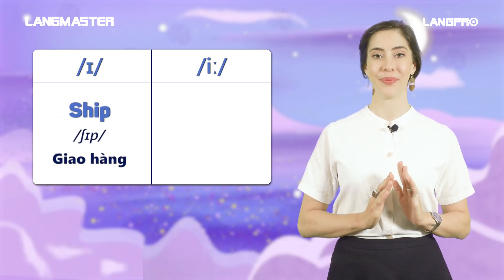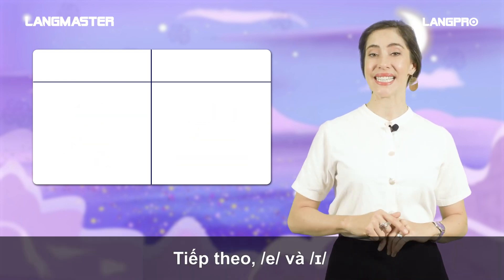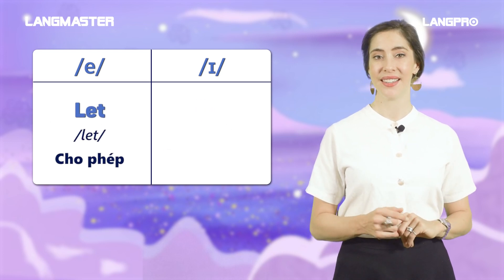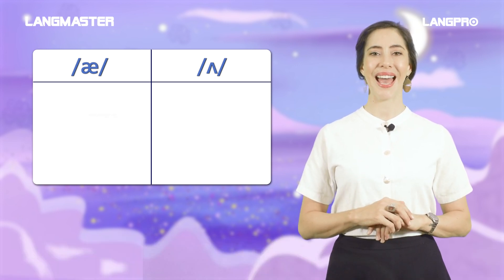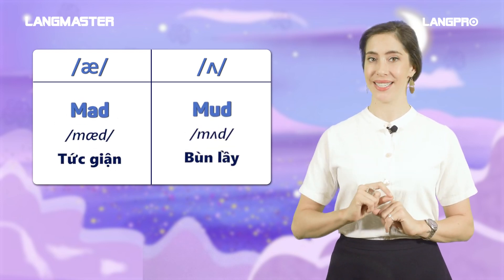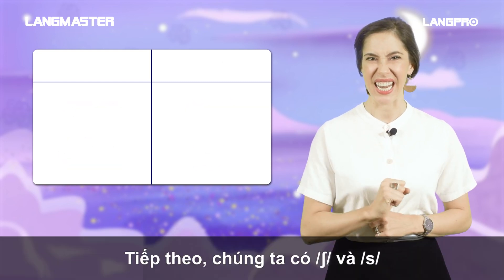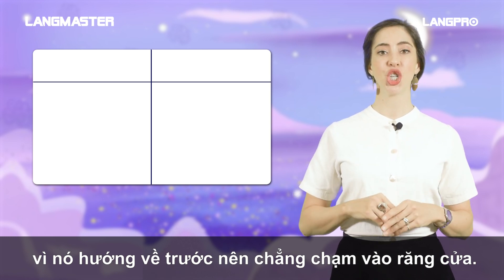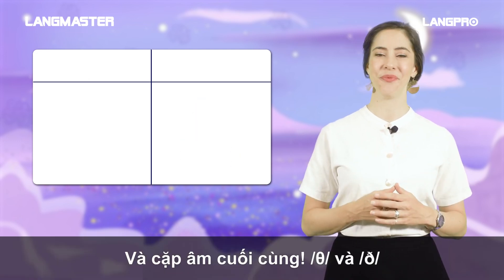LUYỆN PHÁT ÂM TIẾNG ANH CHUẨN CHO NGƯỜI MỚI BẮT ĐẦU - Học tiếng Anh miễn phí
TÌM HIỂU THÊM VỀ CÁC KHÓA HỌC TẠI LANGMASTER:
LUYỆN PHÁT ÂM TIẾNG ANH CHUẨN CHO NGƯỜI MỚI BẮT ĐẦU - Học tiếng Anh Online (Trực tuyến)
Nguồn: Sưu tầm

Bước 1️⃣: Xác định vấn đề của bản thân và chọn 1 phương pháp học cụ thể

Bước 3️⃣: Luyện tập phát âm tiếng Anh chuẩn như người bản xứ

Bước 4️⃣: Bổ sung vốn từ vựng tiếng Anh theo các chủ đề thông dụng

Bước 5️⃣: Luyện tập tiếng Anh hằng ngày với các chủ đề giao tiếp

Bước 6️⃣: Luyện nghe để tăng tốc độ phản xạ với tiếng Anh

Bước 7️⃣: Nghiên cứu thêm các phương pháp học hiện đại